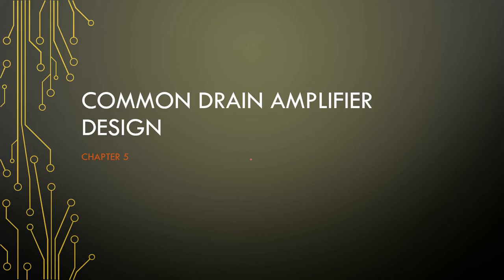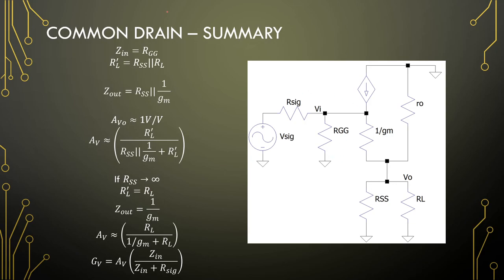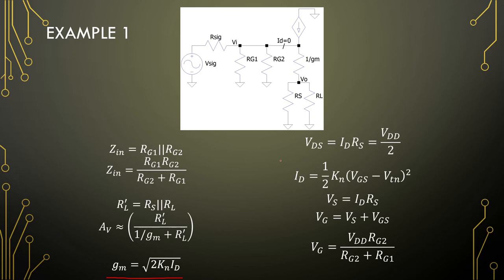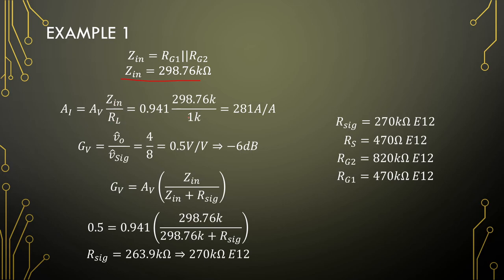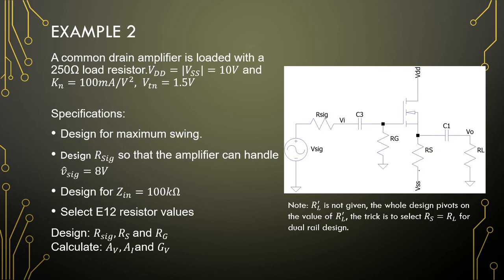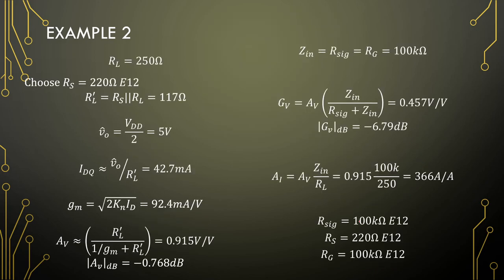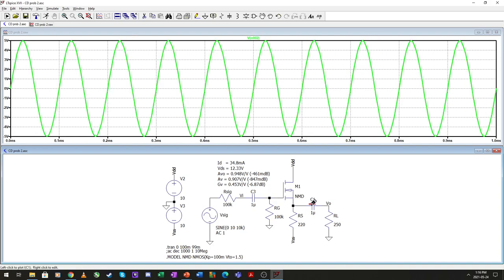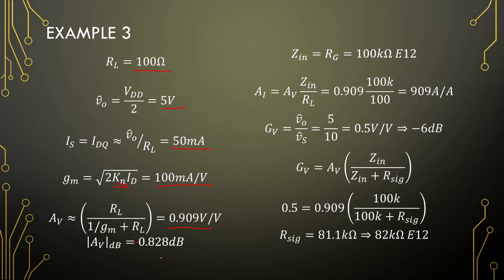Video 7 - Common drain amplifier design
This video shows how to design a common drain amplifier.
This video assumes that you watched videos 1 to 4 for a strong background.
General specifications 01:29
Example 1 design 04:34
Example 1 simulation 10:23
Example 2 design 12:12
Example 2 simulation 17:10
Example 3 design 19:21
Example 3 simulation 22:53